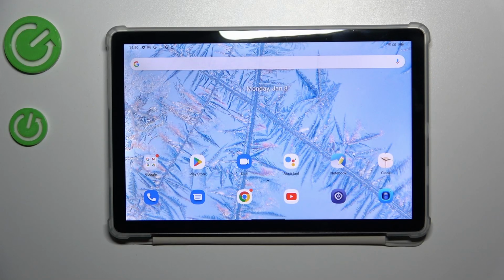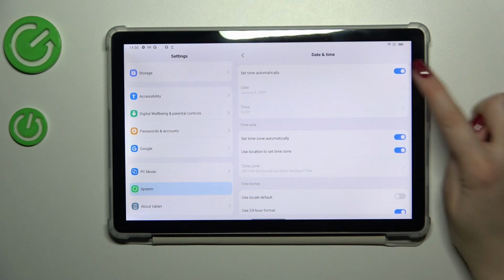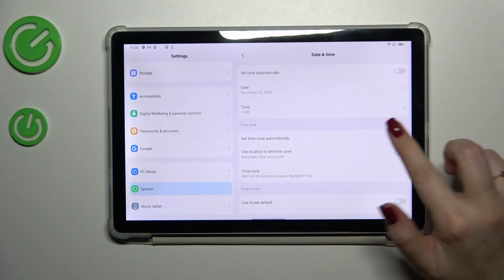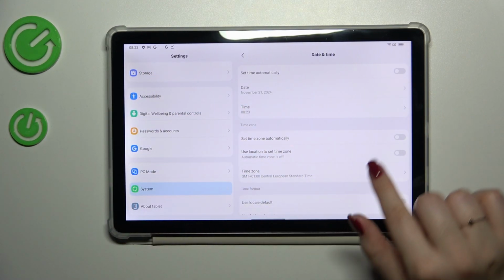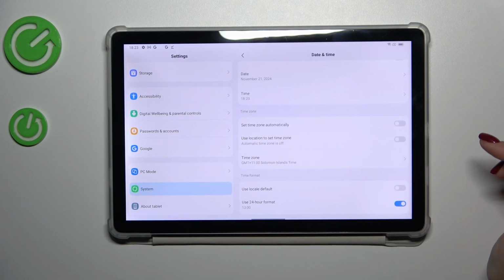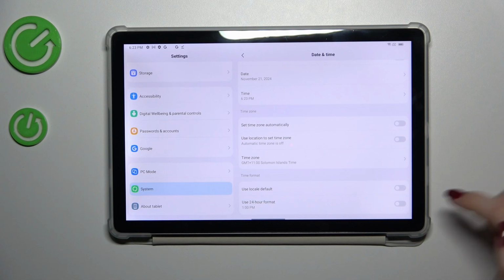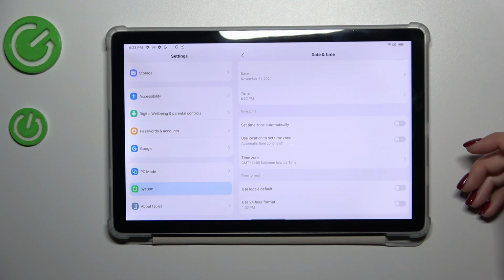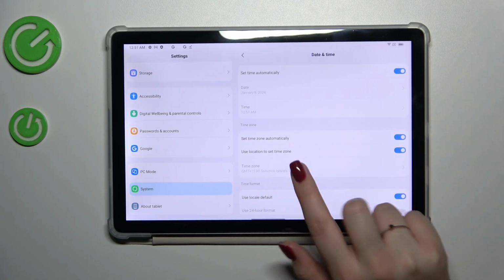How to Change Date & Time on BLACKVIEW Tab 12 Pro?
Adjust the date and time settings on your BLACKVIEW Tab 12 Pro with ease by following our comprehensive guide. This video is essential for BLACKVIEW Tab 12 Pro users who need to update or correct their device's date and time settings for accuracy in scheduling, apps, and more. Whether you're traveling across time zones or need to manually adjust the settings, we provide clear, step-by-step instructions to make the process straightforward and hassle-free. Perfect for new users or those needing a quick refresher, our guide ensures you can efficiently manage your tablet's time settings to align with your lifestyle and needs.

How to Change Date on BLACKVIEW Tab 12 Pro?
How to Change Time on BLACKVIEW Tab 12 Pro?
How to Manage Time on BLACKVIEW Tab 12 Pro?